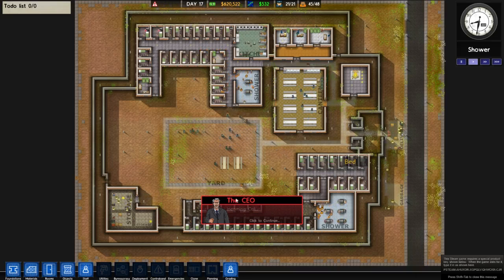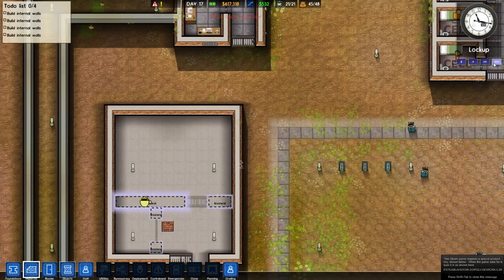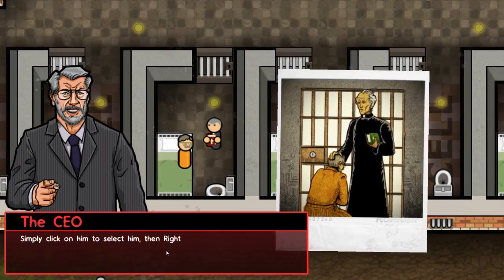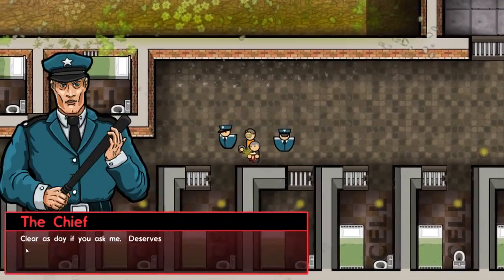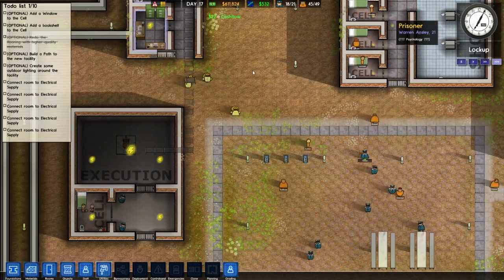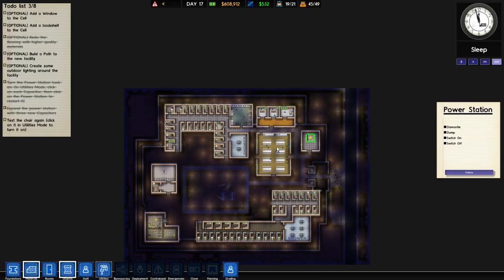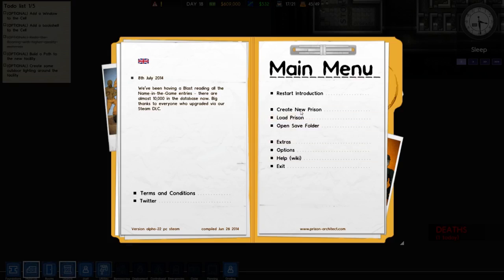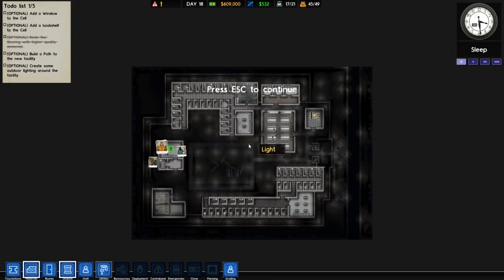Prison Architect | Episode 1 | Introduction